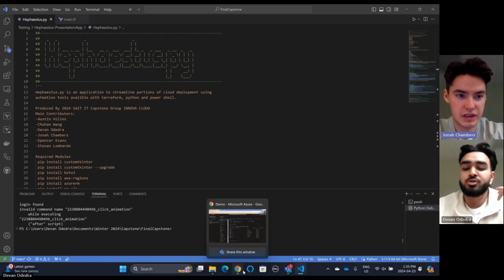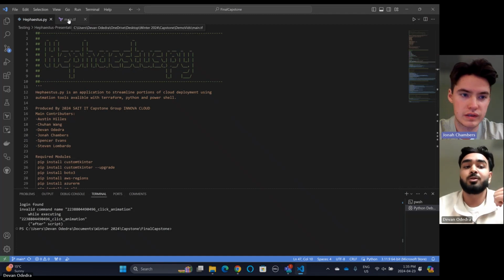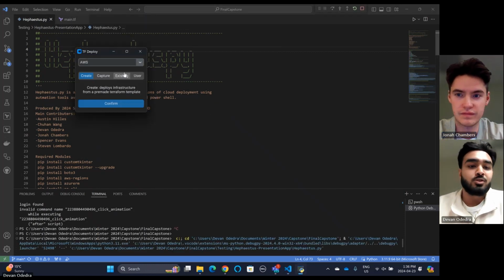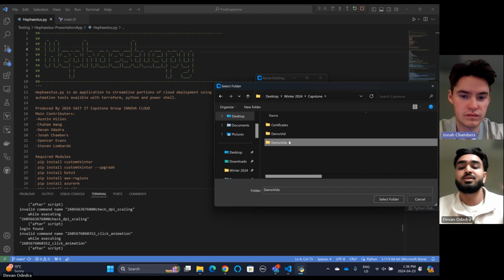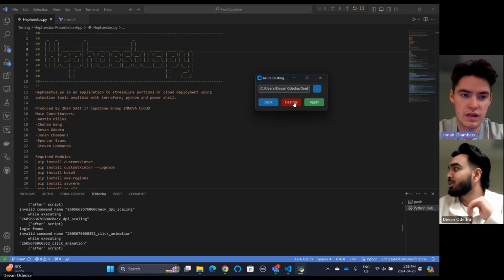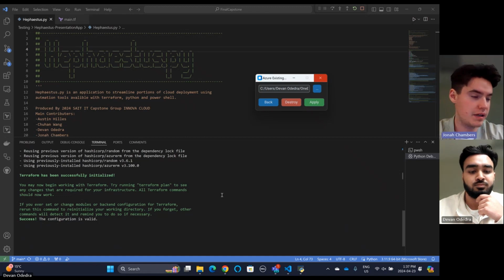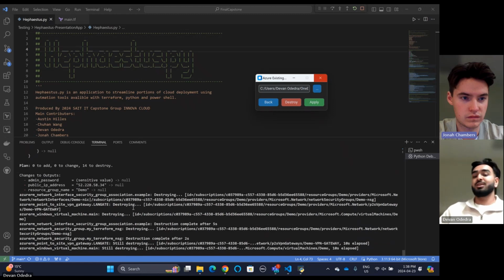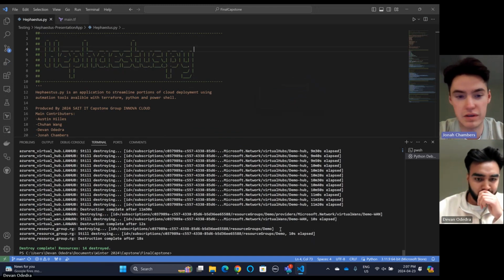Azure Destroy Existing Infrastructure Demo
Hey Guys, this video is made to demonstrate our Capstone Project codenamed Hephaestus. We are going to be showing the  Destroy function, this function will destroy an already deployed terraform state in Azure.

We hope you enjoyed this demonstration and be sure to check out the rest of them.

-Innova Cloud Team